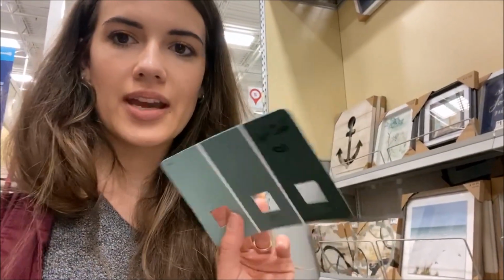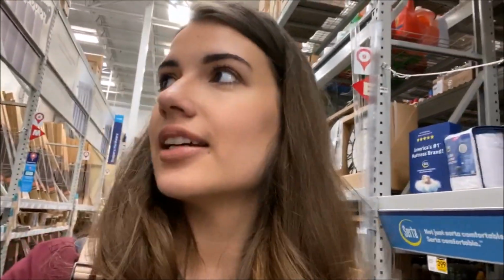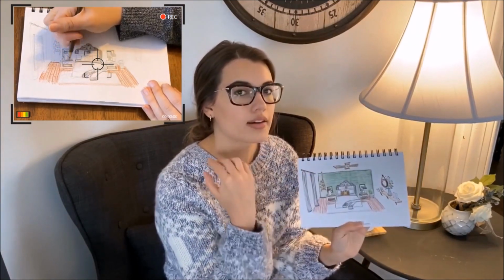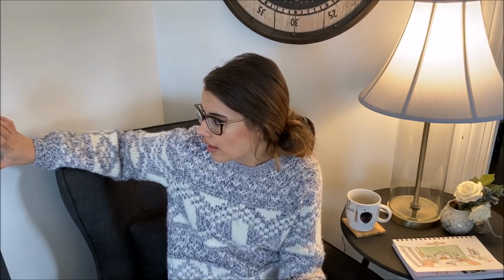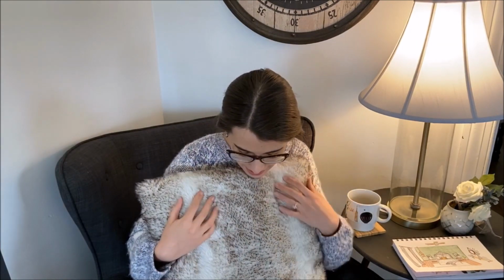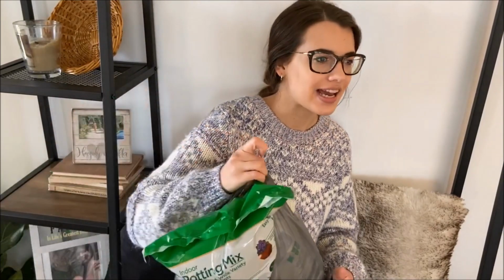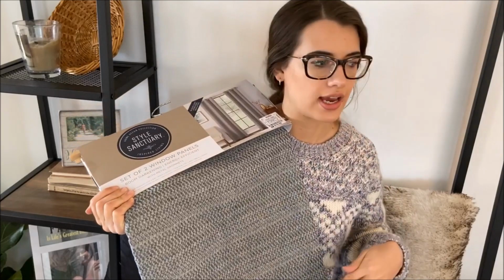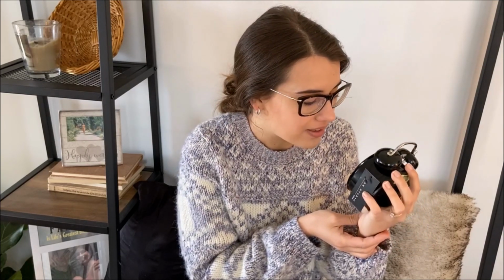Principles of Design // +ROSS AND MARSHALLS HAUL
Hello everyone!

Join me today for a crash course in some of the most basic design principles that you should be aware of when you are designing a space! I also threw in a little haul from Ross and Marshalls of some of my final purchases for our master bedroom reveal which will be out next week! Ah! So excited!

Love, Brittany

ORIGINAL ARTWORK BY YOURS TRULY